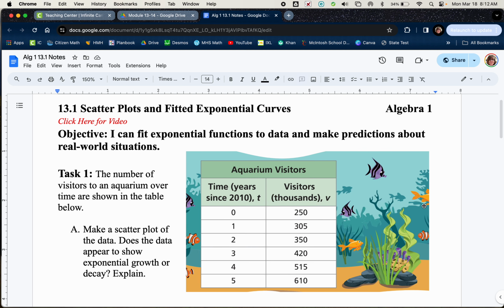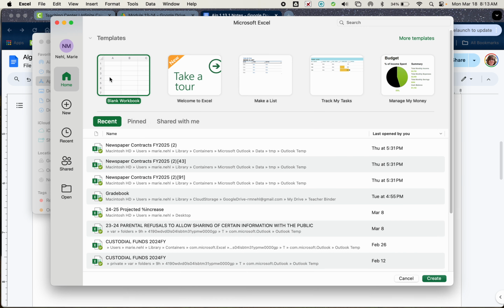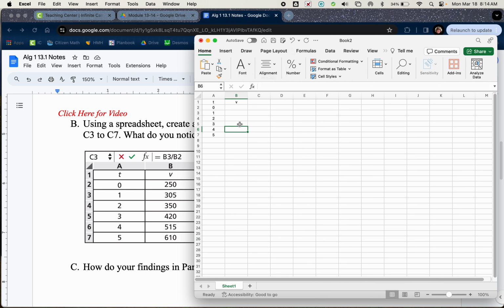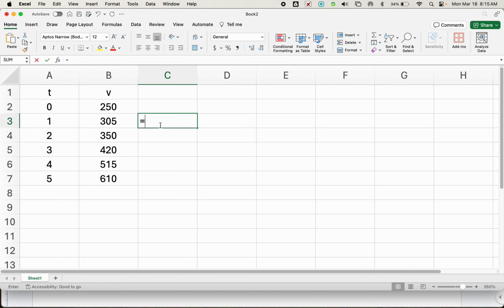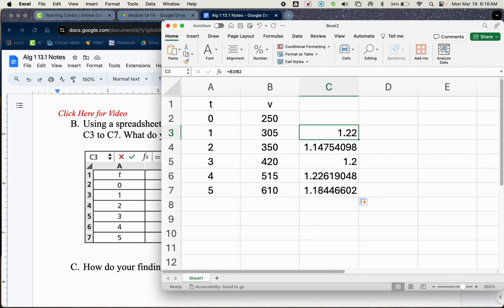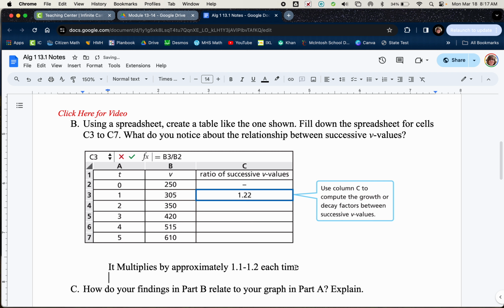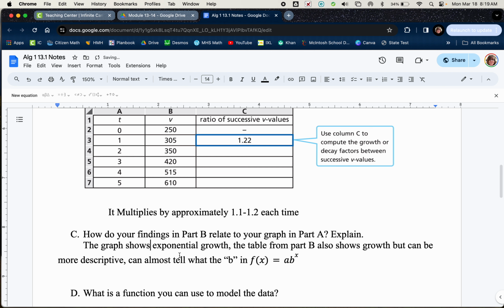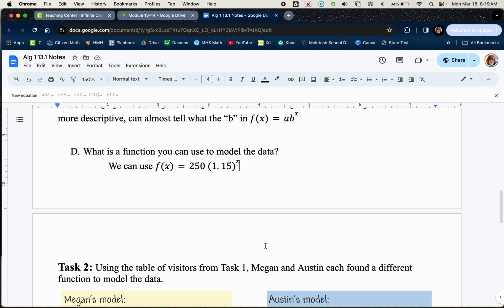Alg 1 13.1 Task 1 Part 2